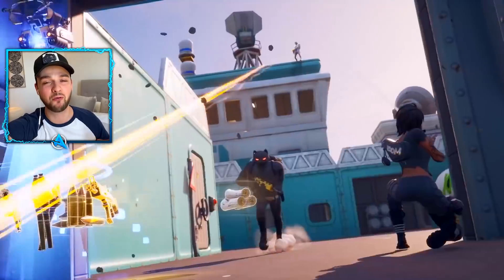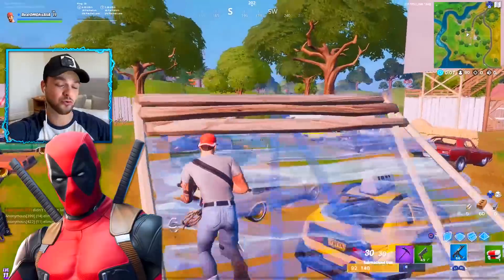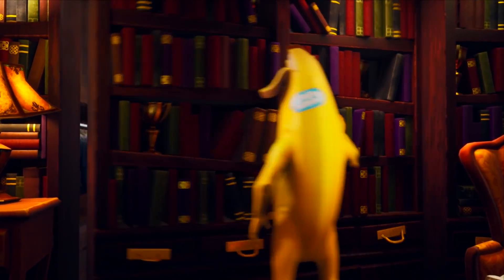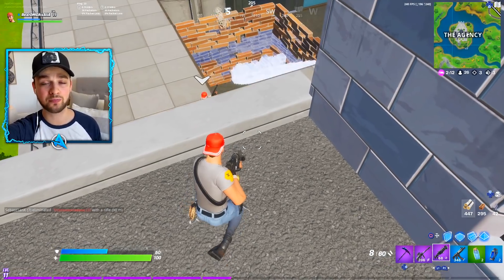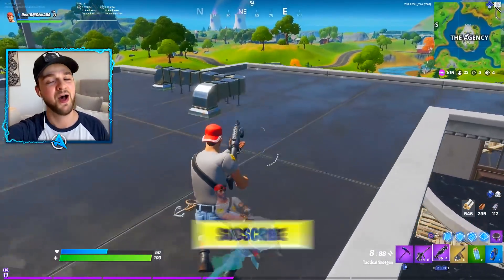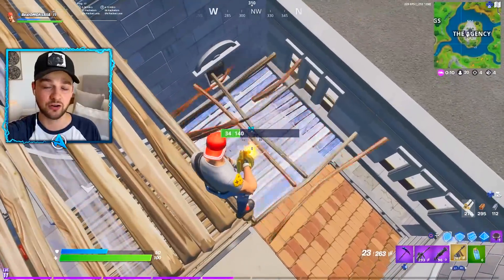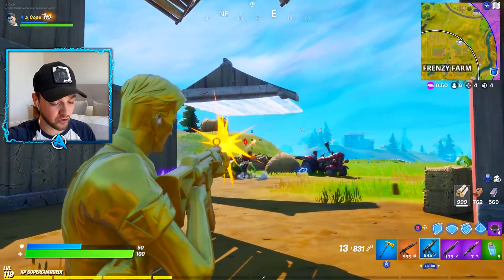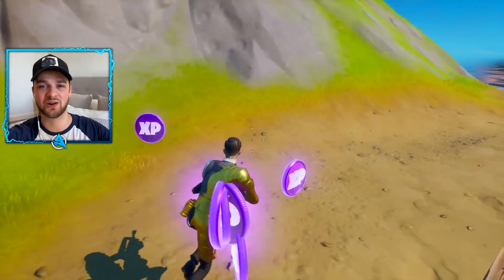*NEW* BURST SCOPED AR is OP in Fortnite! (LEAKED skins, weapons + MORE)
Fortnite LEAKED skins, weapons + MORE update

- Ali-A